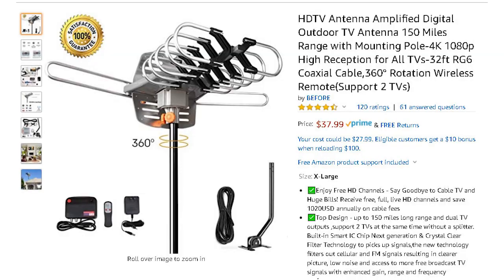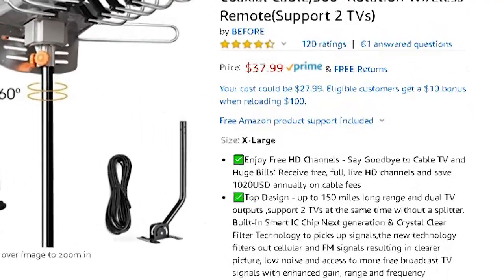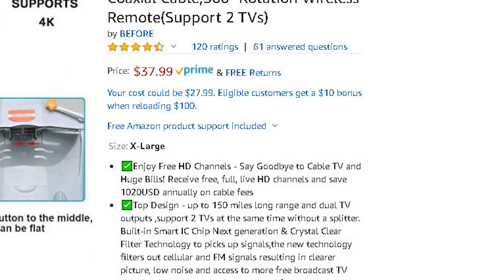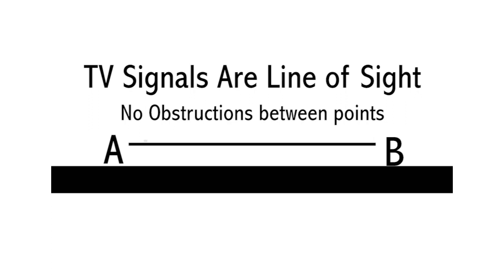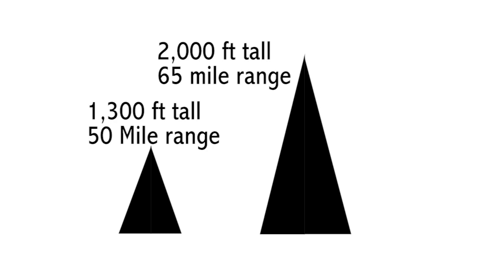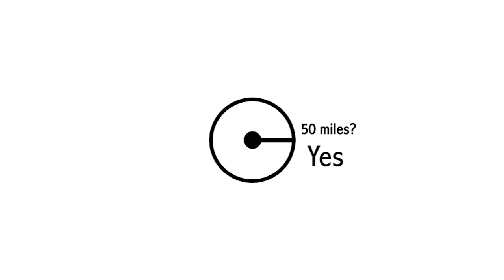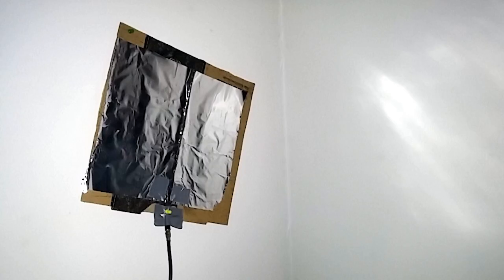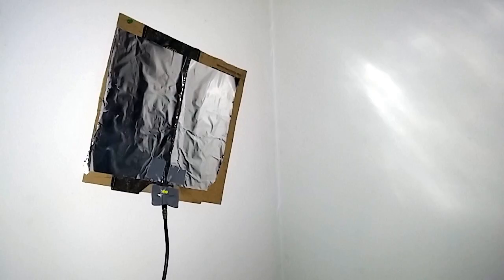150 mile HD TV Antenna Myth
150 Mile Outdoor HD TV Antenna Myth
We will show you why a 150 mile HD TV antenna will not work for you.

More details about the 150 mile antenna can be found and more details about the omni directional antenna can be found your own omni directional HD antenna for less than $5 You can buy a 150 mile outdoor HD TV antenna for under $50 but don’t so with expectations of receiving channels located 150 miles away because you won’t get them. It should be able to pull in your local channels up to 55 miles away so it isn’t like you would be wasting your money on something that doesn’t work. It will work but not as well as you might expect it to work. Is this false advertising? Maybe. Oh, and stay to the end of this video and we will show you how to easily make your own antenna for less than $5 that will work as well as this antenna.

There are a couple of things to keep in mind. First off, one ad says you can enjoy free hd channels and save a lot of money in the process since you will no longer have monthly cable bills. This antenna also comes with a built in 360 degree rotor operated by a wireless remote control that allows you to adjust the antenna to any direction. It also features dual TV outputs so you can plug in 2 TVs without the need of splitters. If you have more than 2 TV’s, you will still need splitters. All in all, this  antenna will receive broadcasts from your local providers up to 55 miles away.

The problem comes with the 150 mile claim. Isn’t going to happen under normal circumstances. The reason why you won’t be able to receive channels more than 55 miles away is because all TV signals are line of sight in nature. This means you have to be able to see the broadcast tower – or at least your antenna has to be able to see the tv waves coming from the broadcast tower.

If the earth was flat and your antenna was on level ground with the broadcast tower, the signal would come in fine. However, because the earth is round, it doesn’t take long before you are no longer on even ground. To compensate for the earth’s curvature, towers are built to be tall, like over 1,000 feet tall. However, the Federal Communications Commission (FCC) and the Federal Aviation Administration (FAA) limits the height of a tower to no more than 2,000 feet. The FAA considers anything taller to be a hazard to air navigation and it becomes more difficult to keep a structure that tall from falling over. A 2,000 foot high tower has a broadcast range of 60-65 miles, while a tower 1,300 feet tall has a range of 50 miles.

In order for an antenna to receive a signal from a broadcast tower 150 miles away, either the tower or the antenna would have to be at least 14,000 feet higher than the other. This height would allow for a line of sight from one to the other. If you go even higher, like a satellite broadcaster which is 23,500 miles high, the signal can be received anywhere in the country. This is possible because there is nothing in between the satellite and your antenna and it is in the line of sight.

If you chose to buy a 150 mile HD antenna, do not expect to receive channels from more than 55 miles away – assuming you aren’t located in a valley with hills blocking your line of sight. If you are in a valley deep enough to interrupt the line of sight, even just a few miles away from the broadcast tower, you won’t get a signal.

This is a directional antenna that needs to be pointed towards the broadcast tower in order to work properly. Another option you might consider is an omni directional antenna that doesn’t have to be pointed in any specific direction to work. The best part is that you can make one for under $5 using a pizza box and aluminum foil. There is a video that will show you how to make it in the description below and at the end of this video. One thing that video doesn’t tell you about is the length of the coax cable used to connect the antenna to the TV. For best results, use at least 20 feet of coax cable. The reason is that the coax cable acts as a booster for your antenna and will improve your reception. You can place the antenna closer to the TV than 20 feet but if you do, try to stretch out the cable along the wall to its full length – even if it is half way one way and back again. This is all we use on our TVs and we are over 50 miles from the towers.